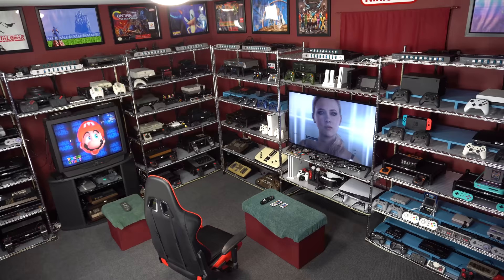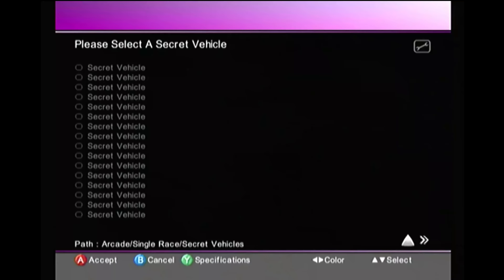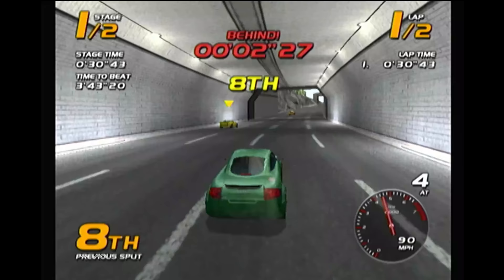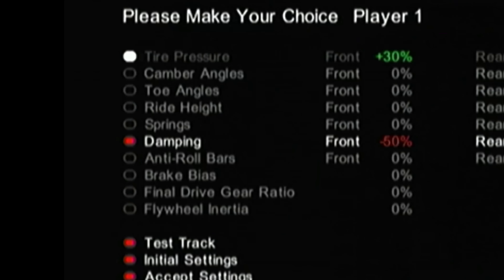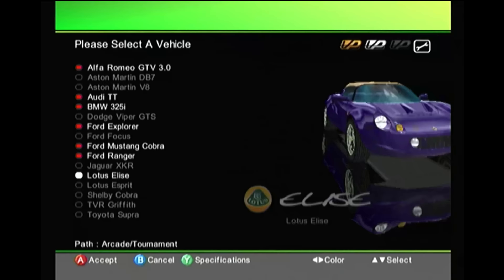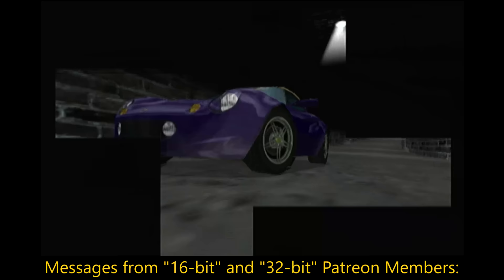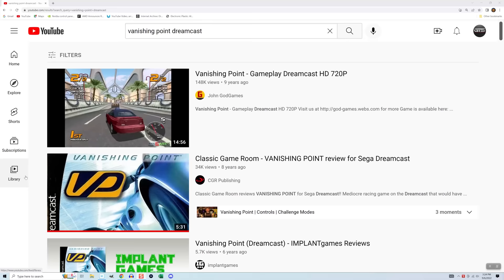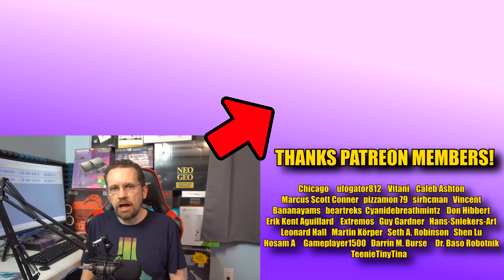This Dreamcast Game Defeated Me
The Sega Dreamcast has a lot of cool games, but this particular one has very high difficulty, or perhaps I'm not understanding something.

My Gameroom Items:
16 Port HDMI Switch 60 Hz
Kinivo HDMI Switch Box (550BN)
10-Port USB Hub
Console Trays
Evercade Vs System
LG 43" 4K HDR TV (43UM7300PUA)

Other TESmart switchboxes (I don't own, but I trust the brand):
TESmart 8 Port HDMI Switch 60 Hz

Acclaim Entertainment, Inc. and Clockwork Games Limited